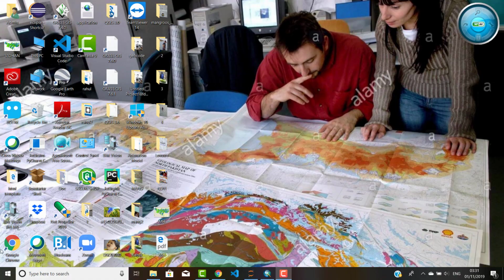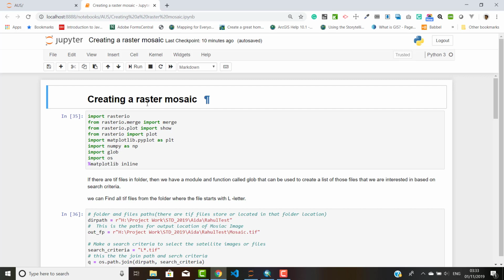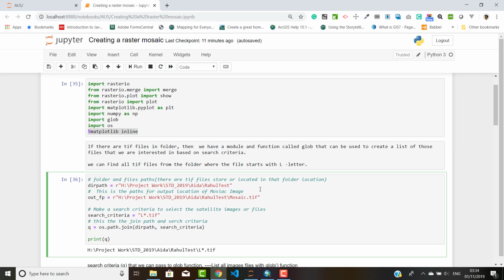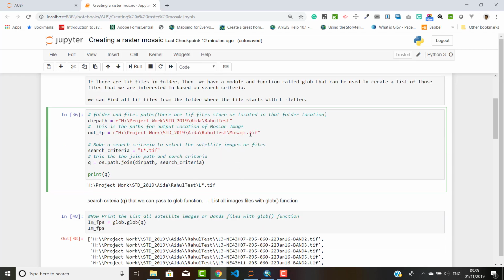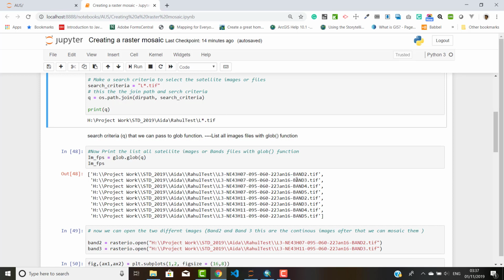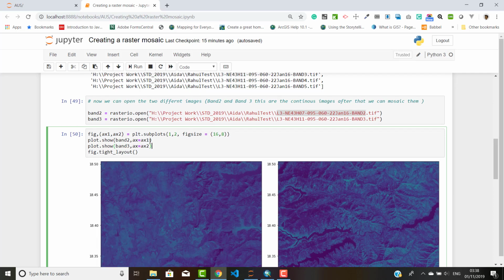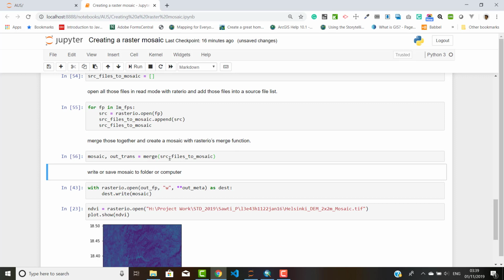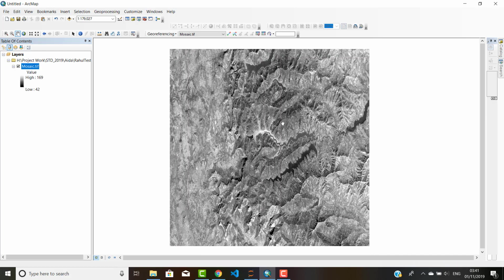Satellite Image Mosaicing using Python and Jupyter Notebook